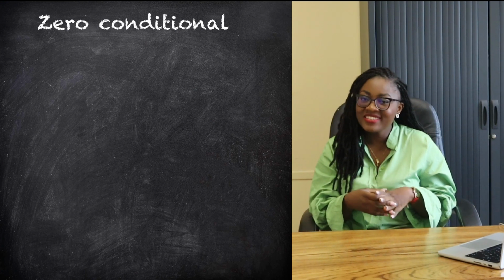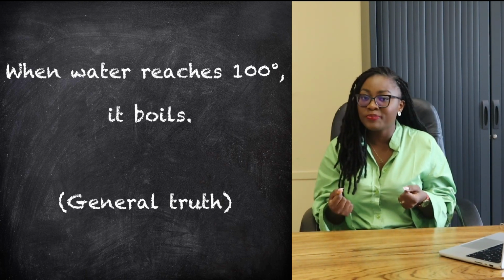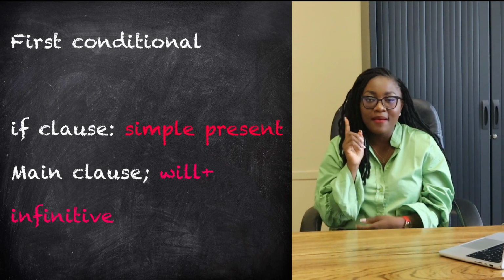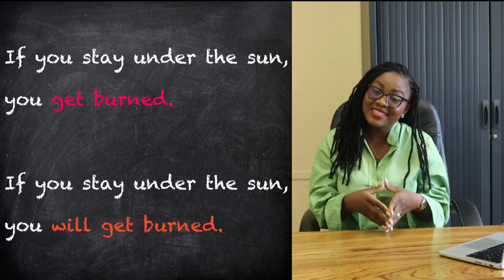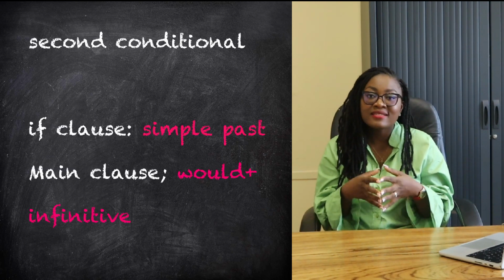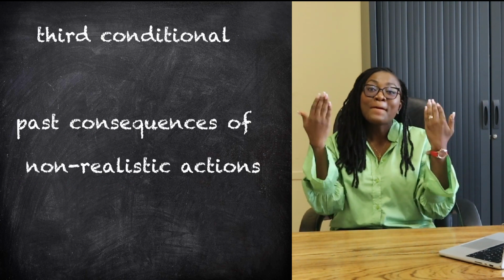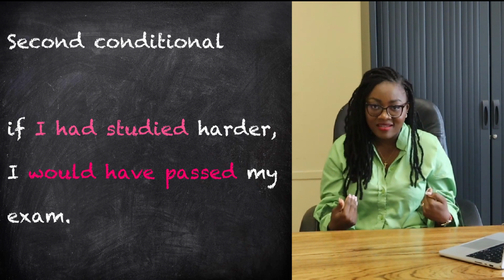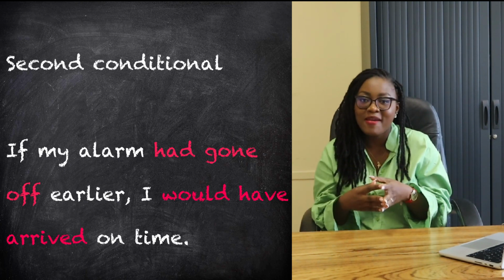The Conditionals: ZERO, FIRST, SECOND, THIRD and MIXED?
Hello Guys!
Have you ever heard of conditionals! They are used to describe the result of something that might happen (in the present or in the future) or that might have happened but didn't (in the past). They are extremely useful in spoken English. In this video, I teach you how to form and/ or use them.I hope you enjoy it. Looking forward to the next video.